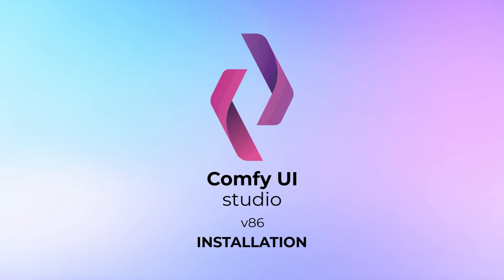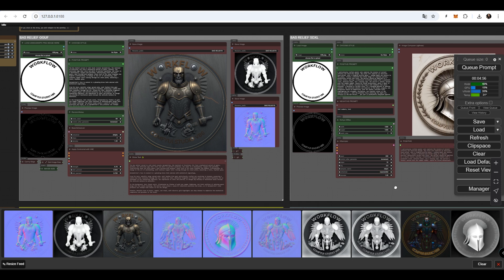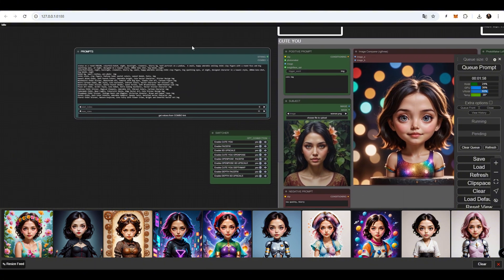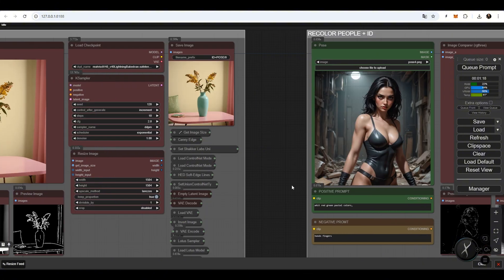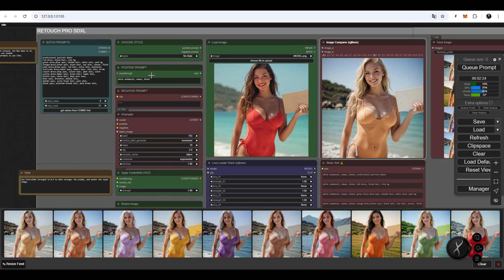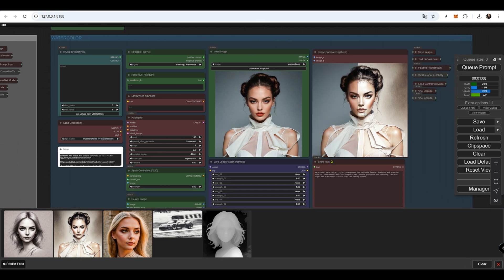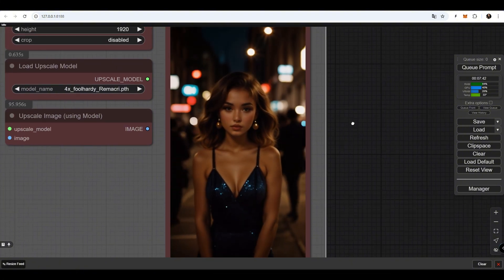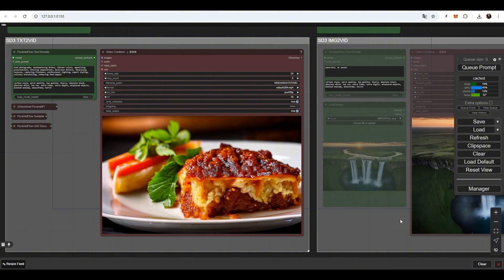Big UPDATE! ComfyUI Studio v86 Workflow Pack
Minimum Hardware Requirements for "ComfyUI Studio":
- 6-core CPU, 3GHz
- 16GB RAM
- 250GB HDD
- Nvidia video card, RTX 2060 8GB VRAM or
higher (only Nvidia)
- Windows 10/11 (only windows)